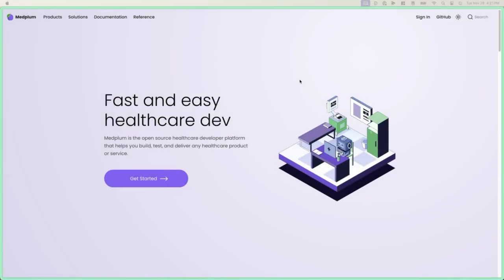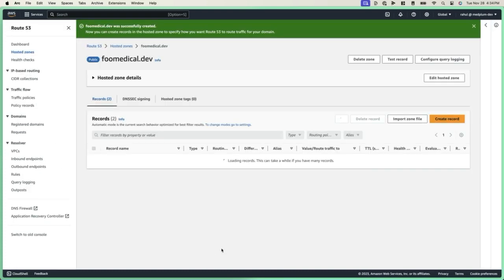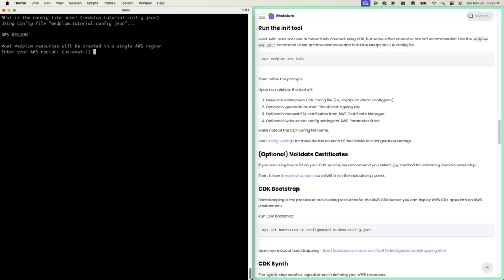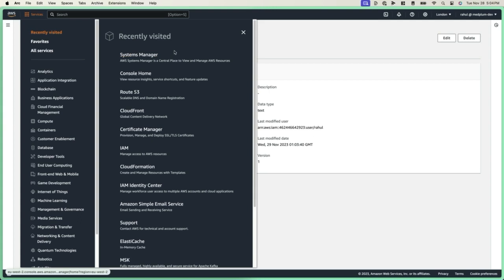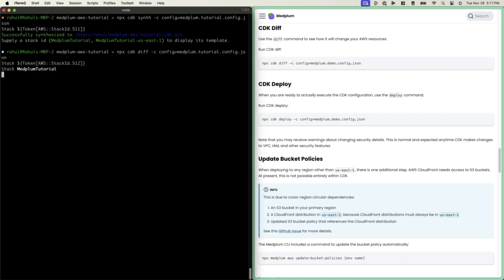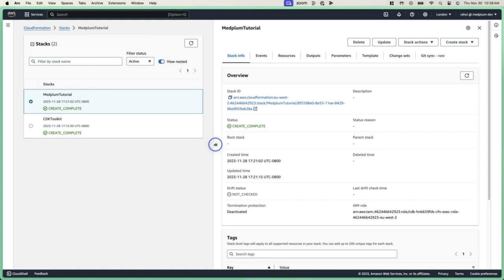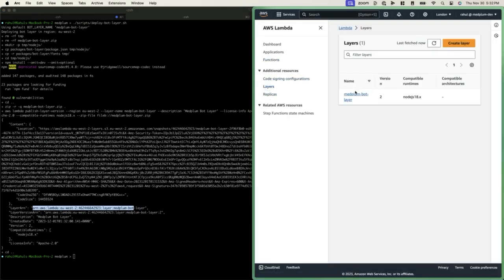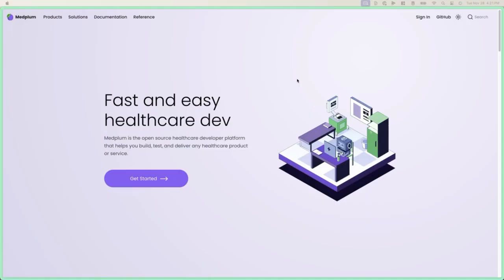Install Medplum on AWS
In this video, Rahul conducts a step-by-step walkthrough on how to stand up a new Medplum instance in EU-West-2 from scratch. Follow along with our documentation here!

0:00 Intro
0:38 Install the AWS CLI tools
1:25 Set up your AWS credentials
3:00 Configure your name servers
5:00 Set up your environment
5:18 Set up your configuration repo
6:34 Run the CDK init tool
10:30 Validating the configuration
11:28 Validate SSL certificates
13:21 Run CDK bootstrap
13:48 Run CDK synth
14:12 Run CDK diff
15:02 Deploy the Medplum on AWS
16:00 Update S3 bucket policies
16:50 Deploy the Medplum App
17:06 Test the deployment
18:10 Validate the deployment in AWS
21:00 API health check
21:18 Deploy the Bot lambda layer
22:13 Run a smoke test